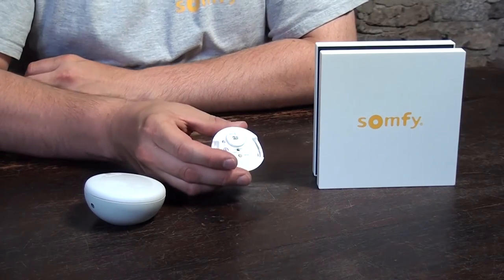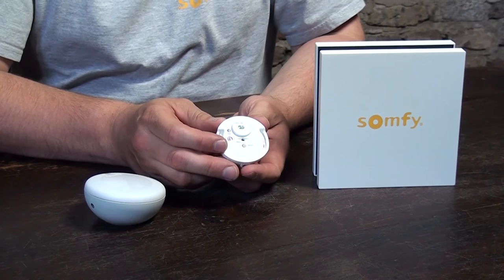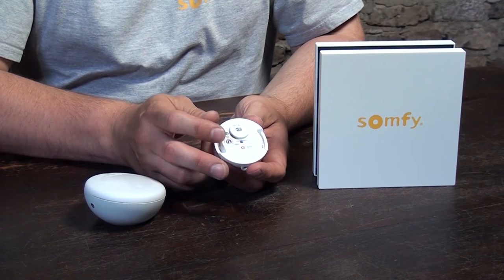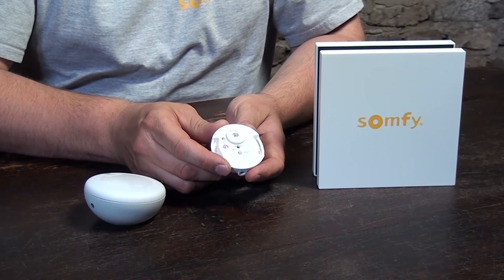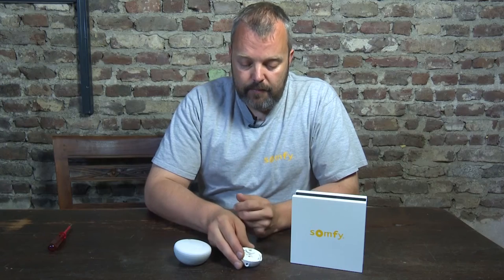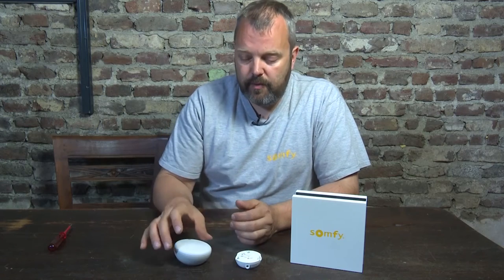How to choose the right sensor for your Somfy RTS or IO motor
If you have a Somfy RTS motor, you might be inclined to get an RTS sensor.

That is, of course, an option, but limits what you can do with it.

Check out what the difference is when you use Tahoma and an IO sensor for your Somfy RTS motors.